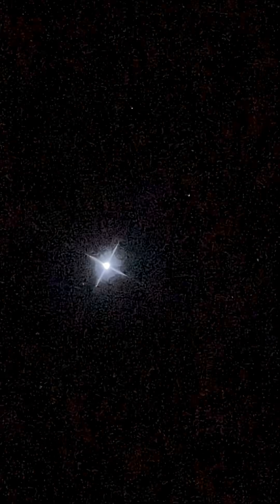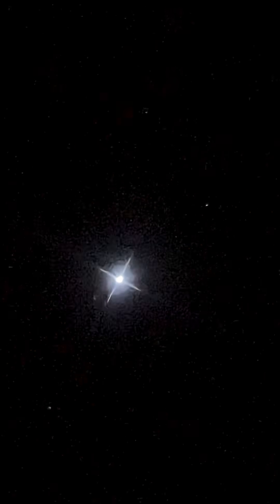SATURN & VEGA THROUGH LARGE TELESCOPE!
Saturn & Vega through an Orion XT8 Dobsonian Telescope!